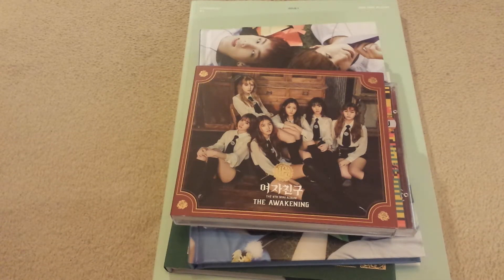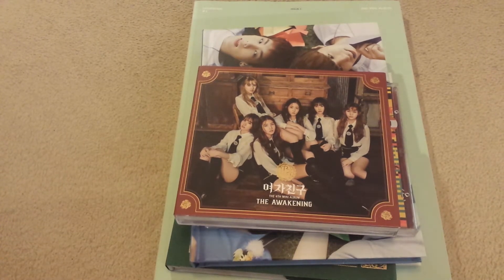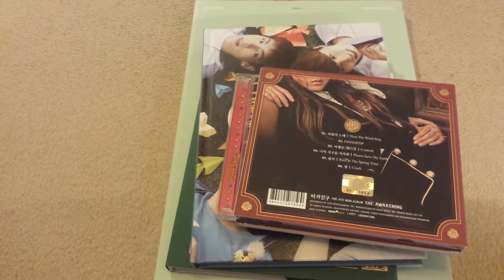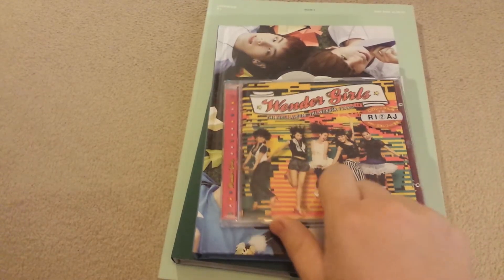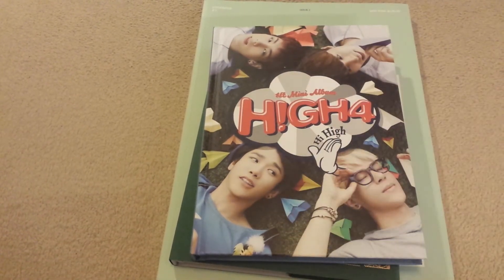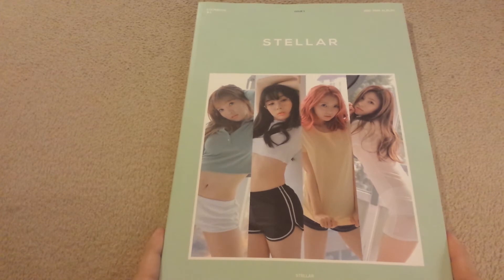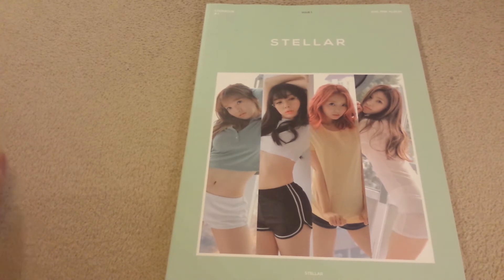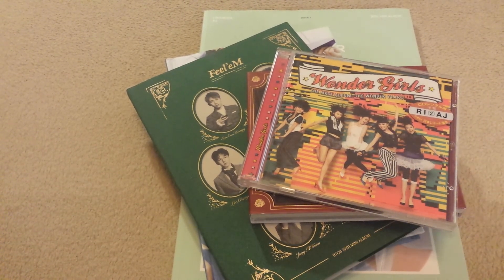KPOP HAUL | JUNE 2017